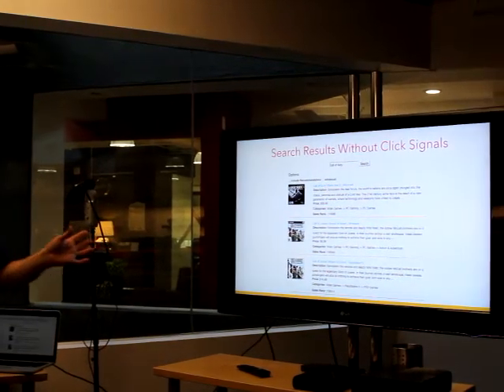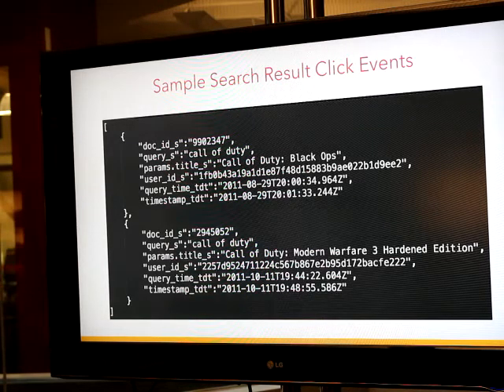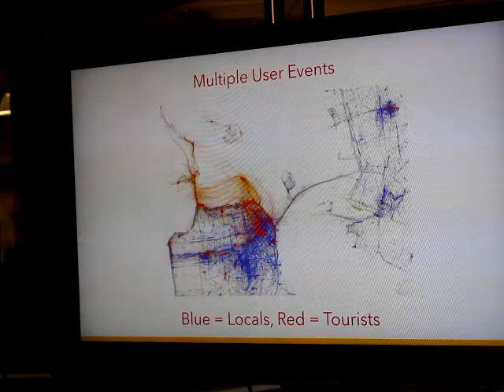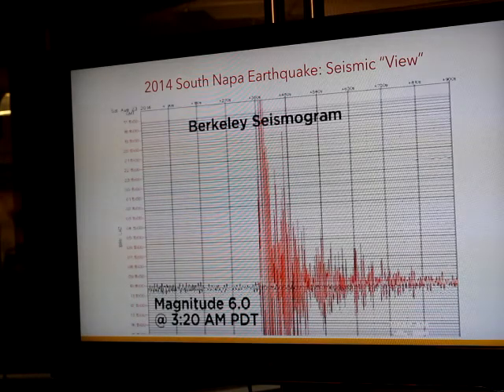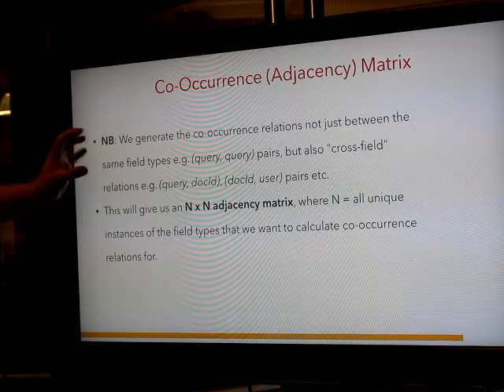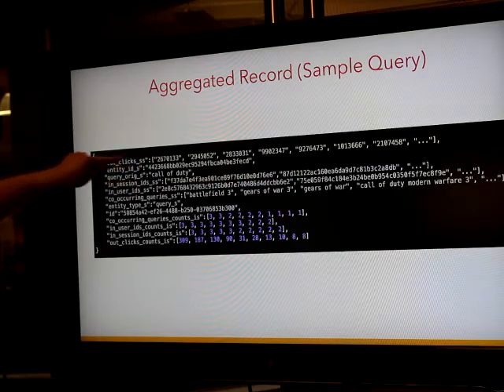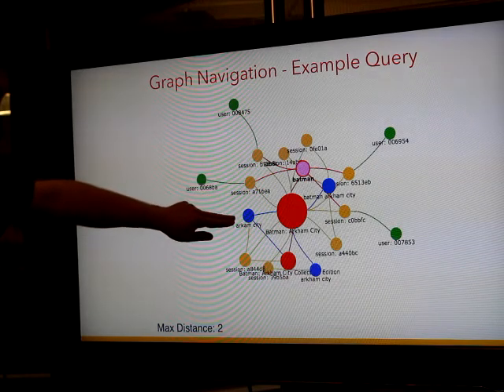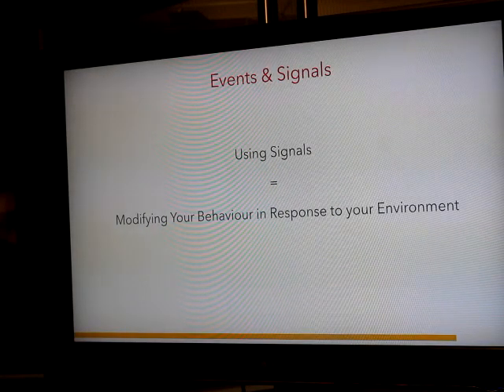Events, Signals & Recommendations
Presented by Francis Crimmins at the SF Text Meetup on March 25, 2015